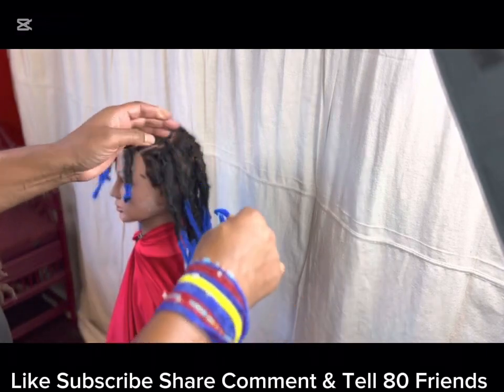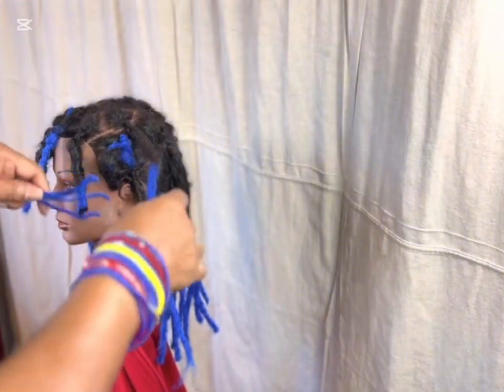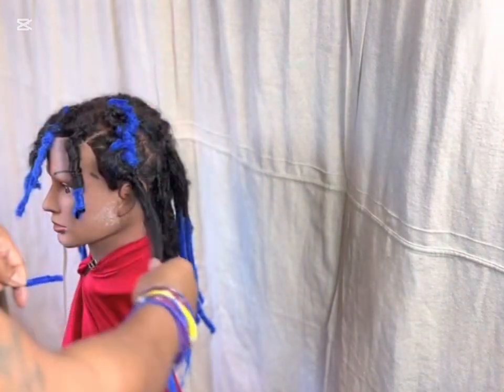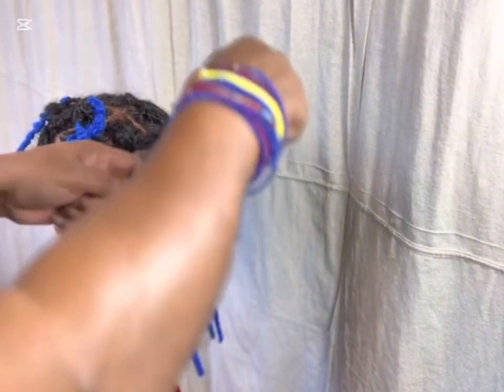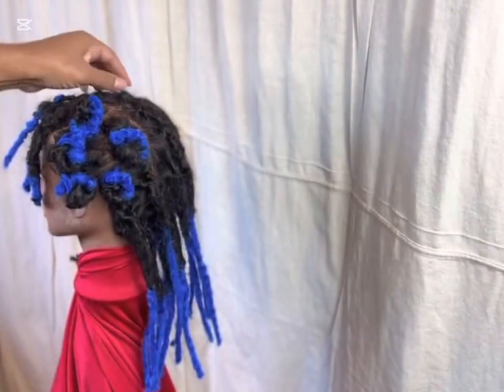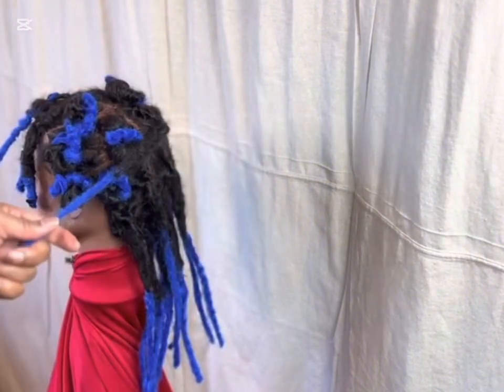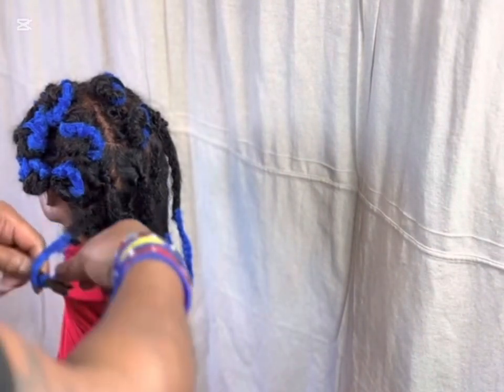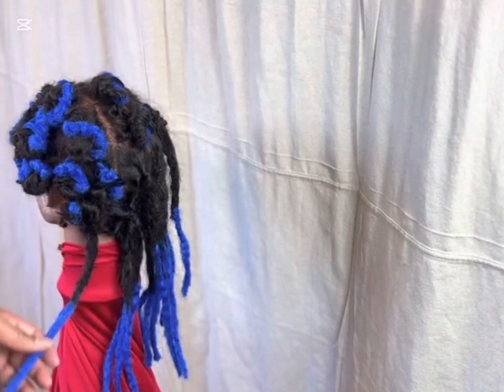Pipe Cleaner Pin Curls Dreadlock Styling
Here’s a fun 🤩 and easy way to style and explore different styling techniques. Use something that you’ve never thought of to create new. Enjoy 😉!